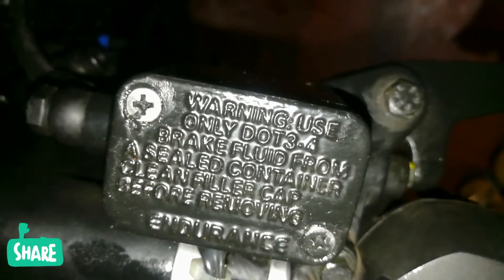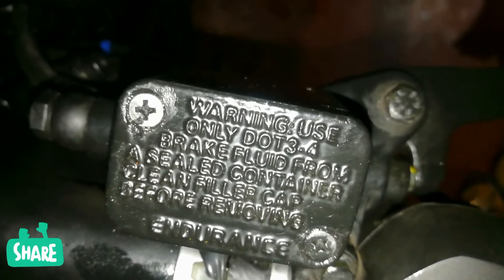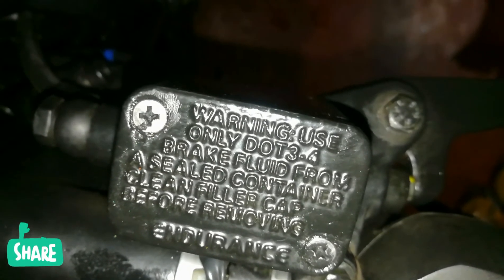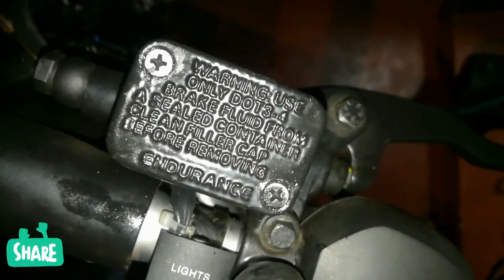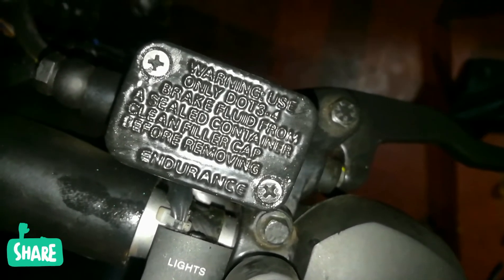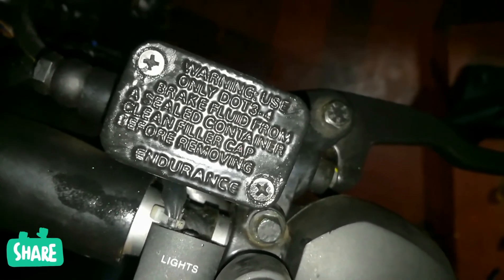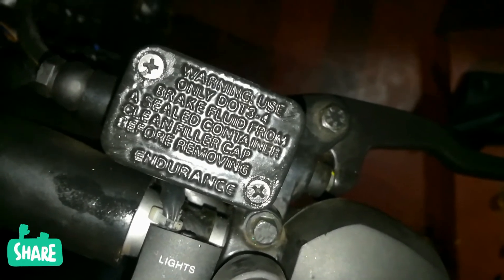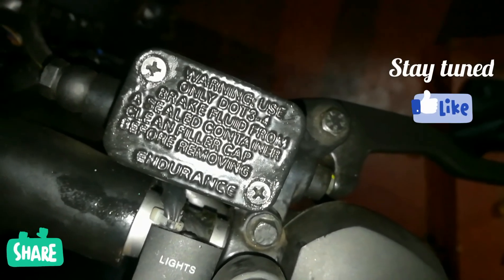Use DOT 4 Instead Of DOT 3 Break Fluid - Motorcycling 101 - Tip Of The Week - Episode 03